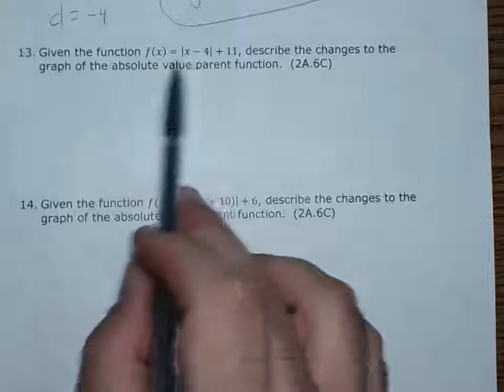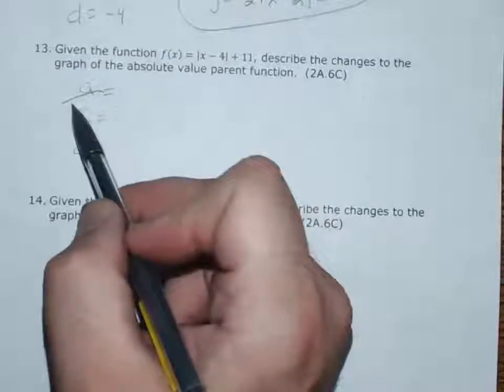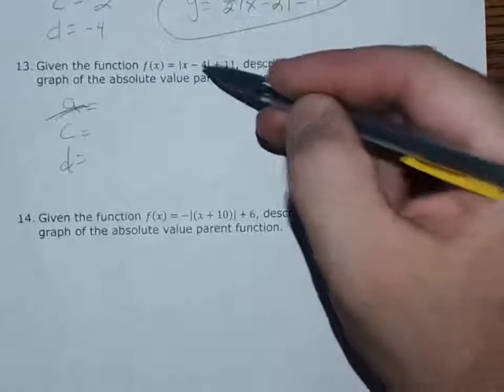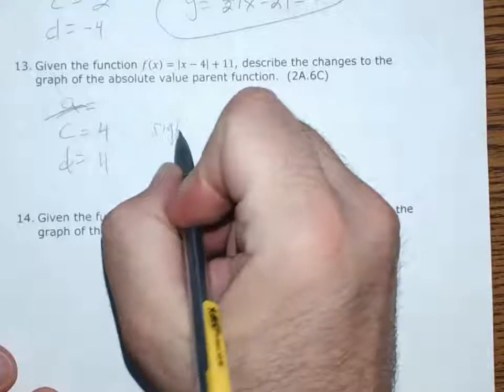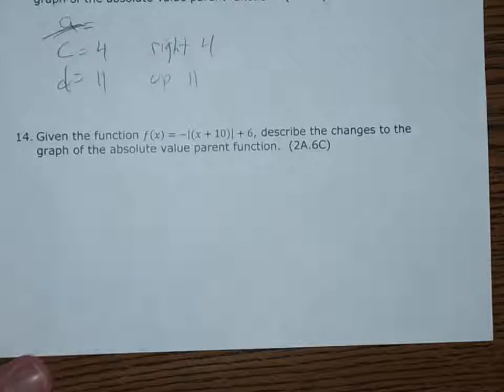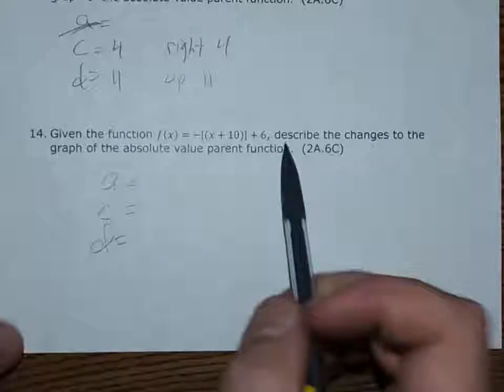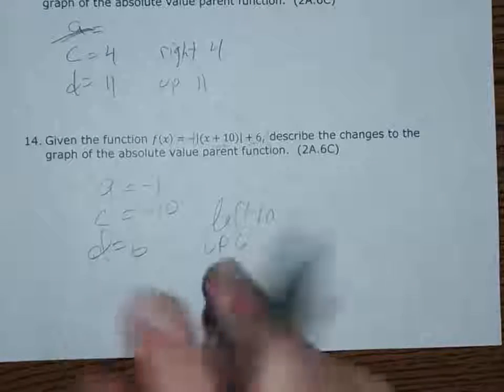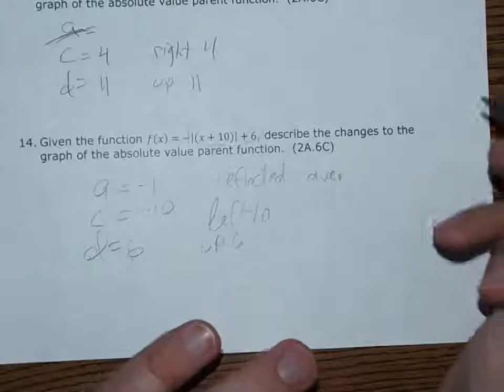Unit 1 Example Questions 13 - 14